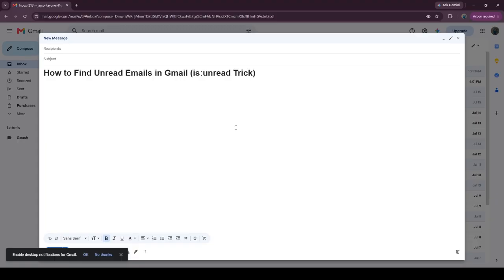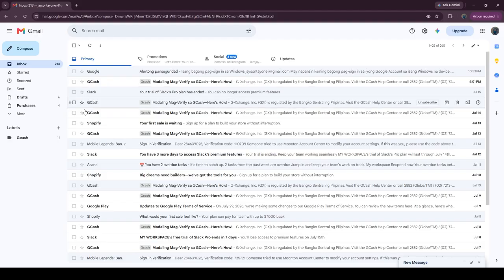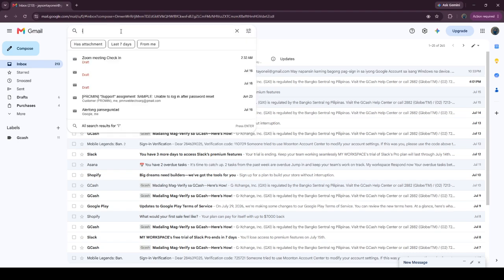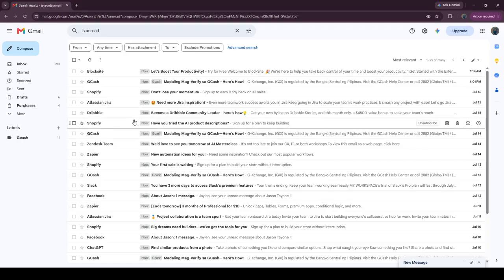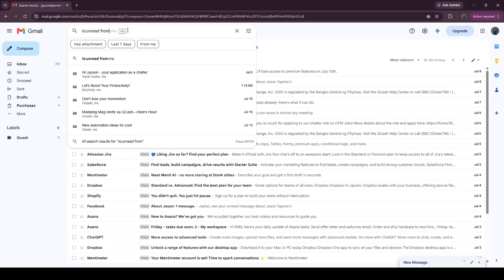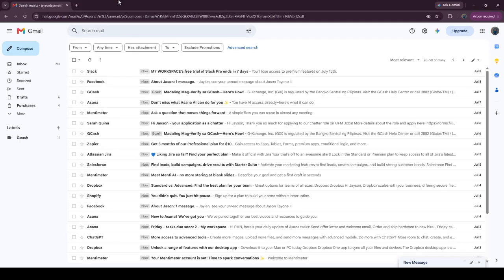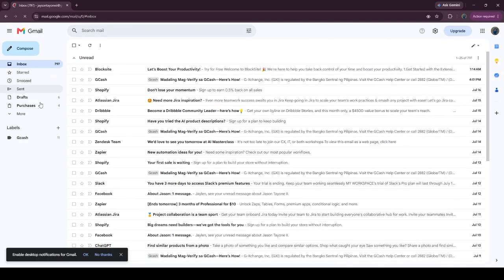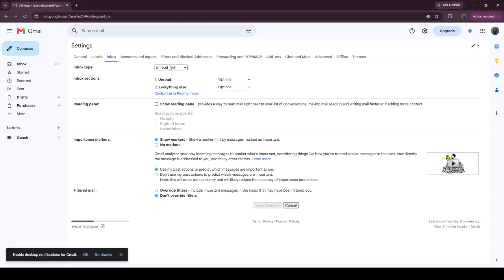How to Find Unread Emails in Gmail (isunread Trick) Easily 2026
In this video I have shown How to Find Unread Emails in Gmail (isunread Trick) Easily 2026.

Are you struggling to manage your inbox and find those important unread emails in Gmail? In this quick tutorial, we will show you the simple steps to locate all your unread messages effortlessly using the innovative isunread trick. This method will make your email management smoother, saving you valuable time.

Finding unread emails is essential for keeping your communication organized, especially in a busy work environment. Whether you need to prioritize a client’s email or want to catch up on internal team messages, knowing how to filter unread emails can significantly enhance your productivity. This feature is invaluable for managing client relationships and ensuring you don’t miss crucial information.

With automation expanding in the digital workspace, integrating tools like Gmail with auto-filters and AI can help in automatically sorting your important emails. This means you can not only find unread emails but also manage follow-ups and responses in an even more streamlined way.

Whether you're a beginner just getting started with Gmail or a professional managing multiple accounts, this tutorial is designed for everyone. We’ll guide you through the necessary steps to ensure you can take control of your inbox with ease.

You'll learn:
How to use the isunread trick in Gmail
How to filter unread emails effectively
Use cases for better email management
Integration potential with automation tools
Tips for beginners and professionals alike

Perfect for beginners, professionals, and business users looking to enhance their email productivity.

0:00 Introduction to the isunread trick
0:40 Step-by-step guide to finding unread emails
1:30 Importance of filtering unread messages
2:10 Business applications for improved email management
2:50 Tips for leveraging automation in Gmail